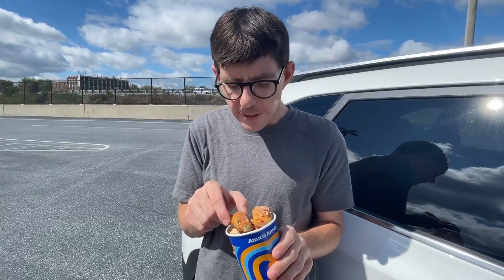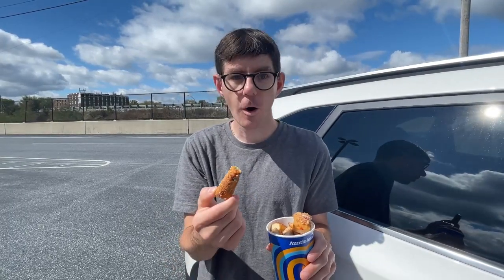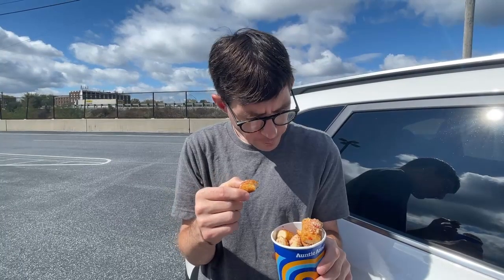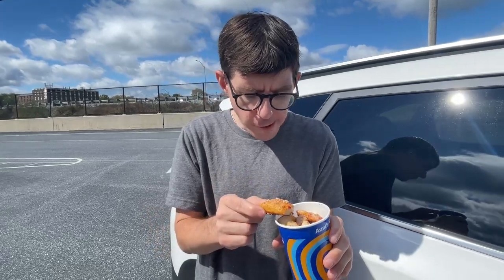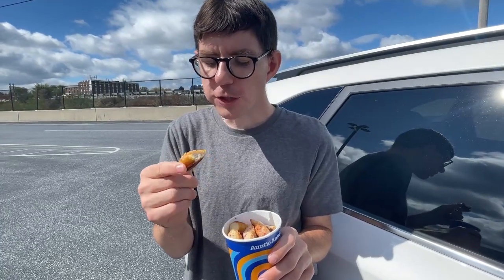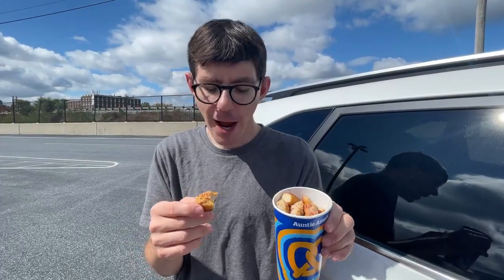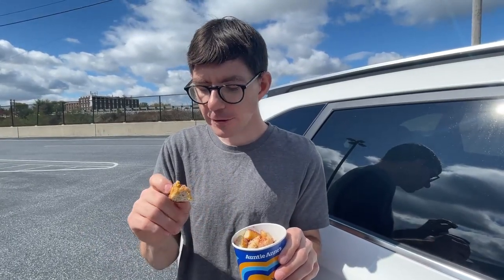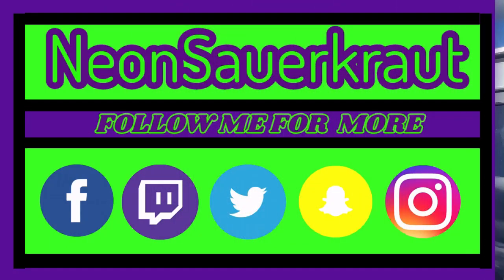It’s an Auntie Anne’s party with Confetti Pretzel Bites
Party people!! Auntie Anne’s has a limited treat with Confetti Pretzels. Make sure you check out the review before the party is gone there.